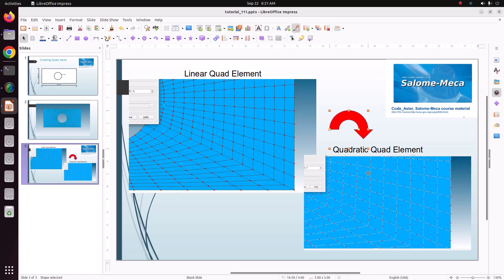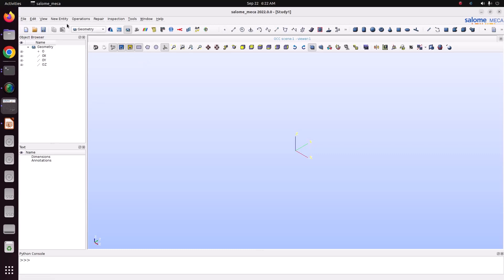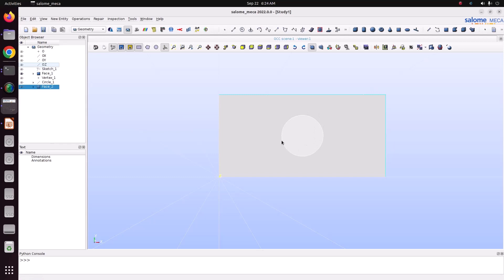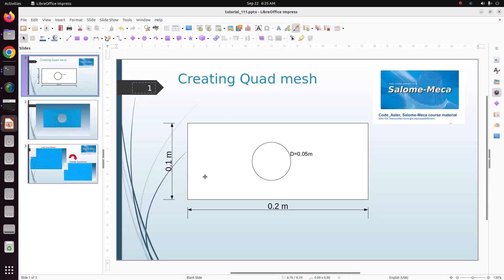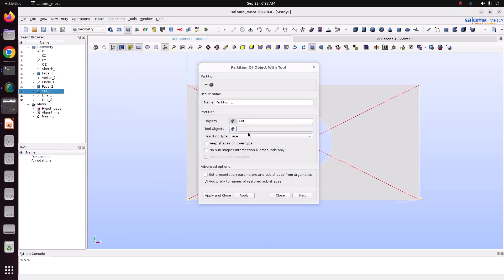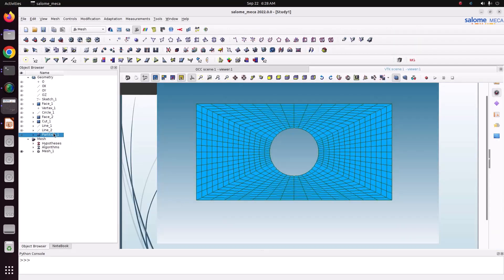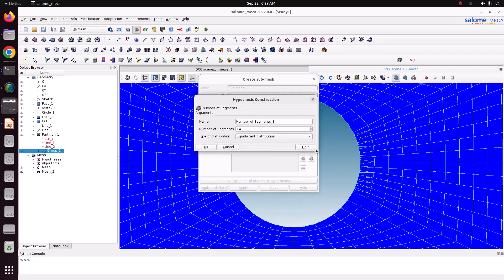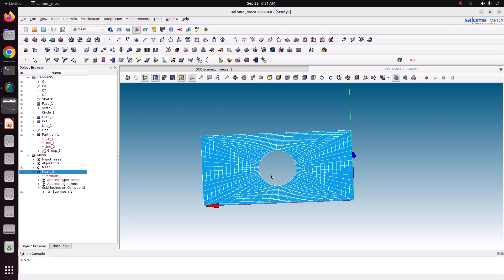Salome meca tutorials for beginners -03|Salome meca tutorial|Meshing of Plate with hole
Hello Friends,

Salome tutorial
Salome 2023 tutorial for beginners
Salome analysis